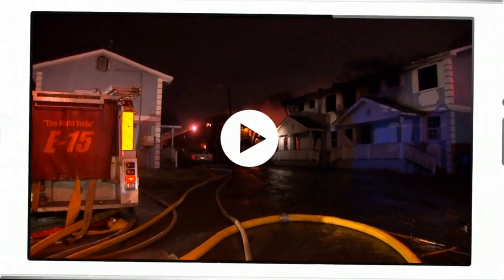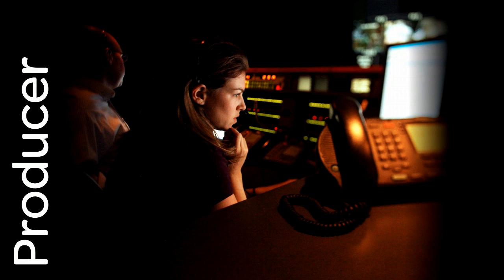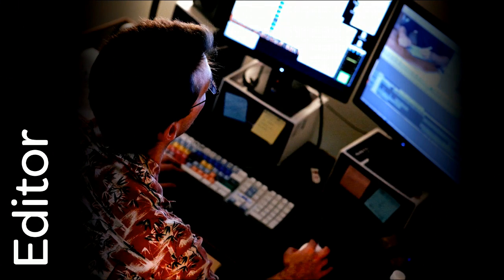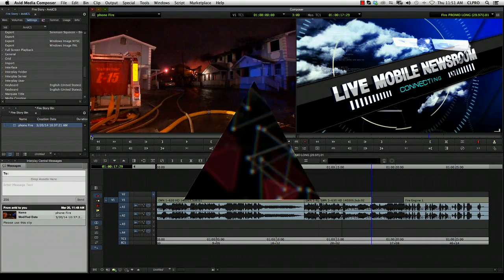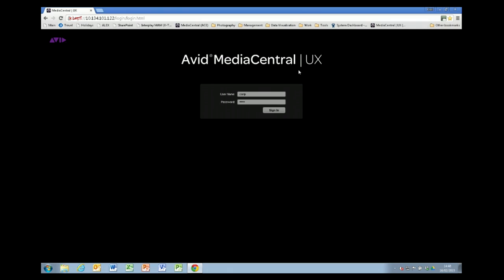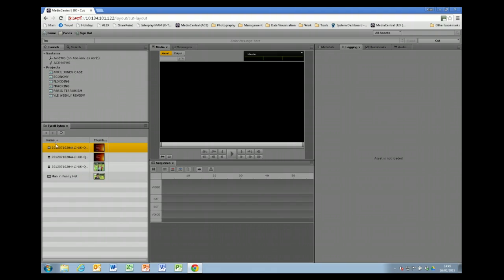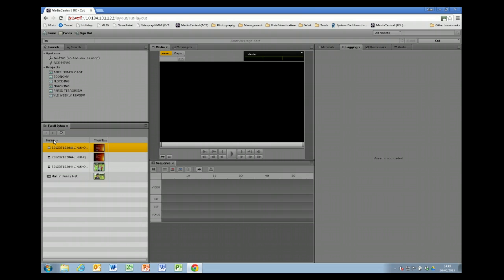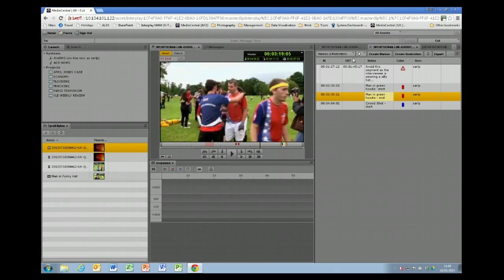Tyrell Tech Byte S01E01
Broadcast Technology Chat Show. Episode one is about AVID Everywhere and features AVID's Carl Perry